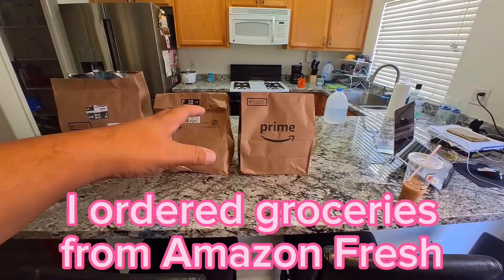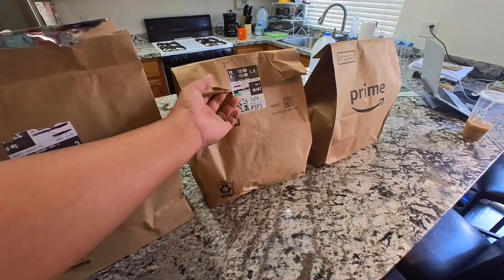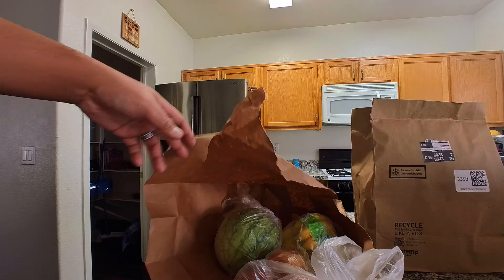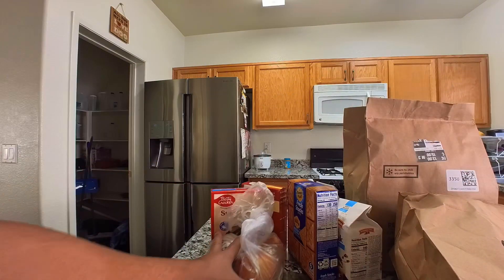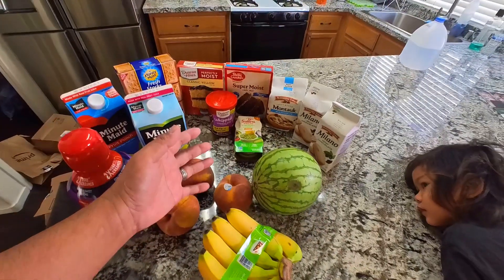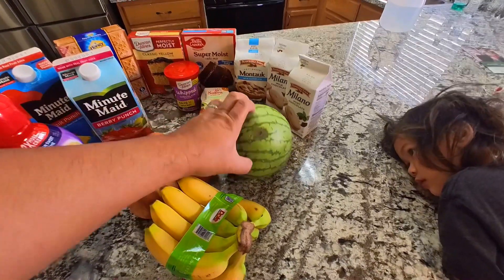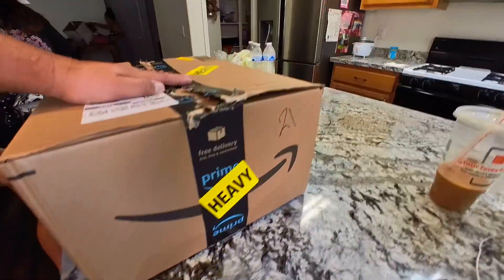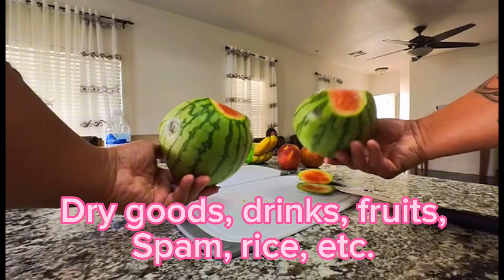Amazon Fresh Delivery ROTTEN FOOD 🤢